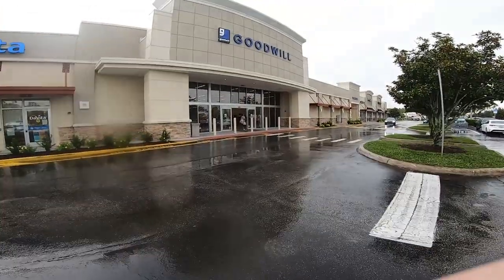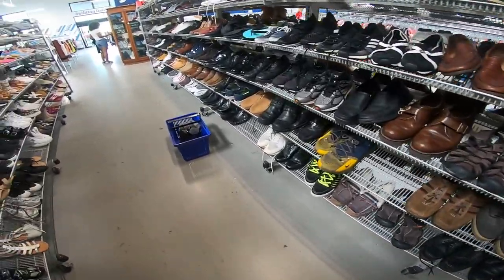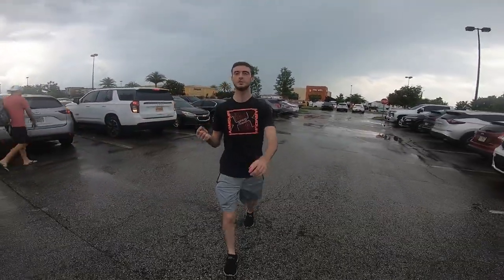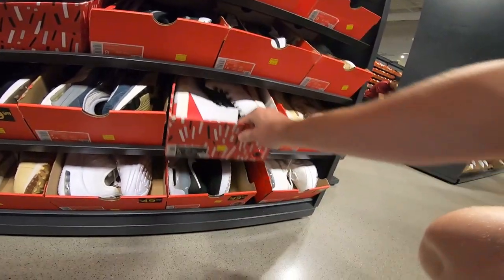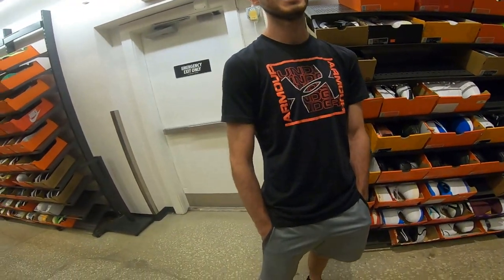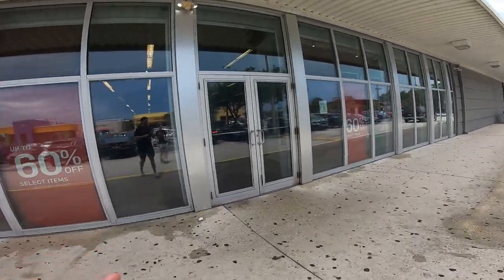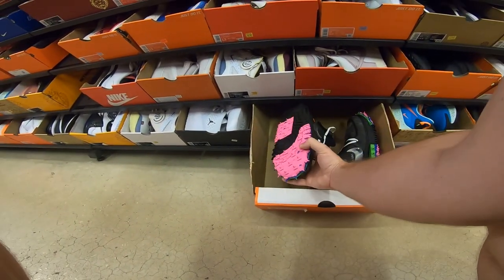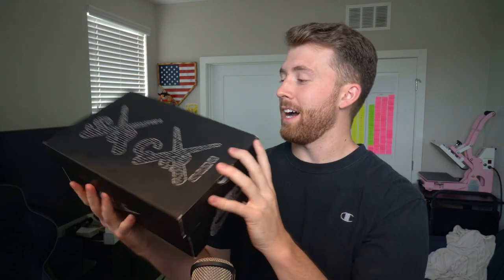Looking for PROFIT at the Nike Store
Seth Fowler: @SethFowler
Retro Rick: @retrorick
Phoenix Resale: @PhoenixResale

Follow me on eBay, I post new shoes daily!

Reselling Supplies
Shoe Racks
Photography Lights
Complete Amazon Storefront

My Mailing Address:

Dalton Lanning
1317 Edgewater Dr Unit 2476